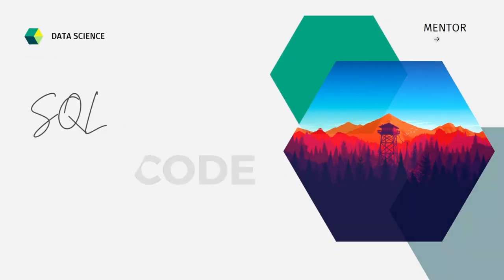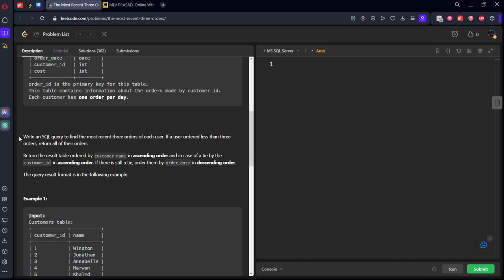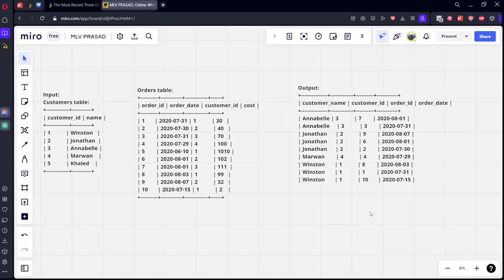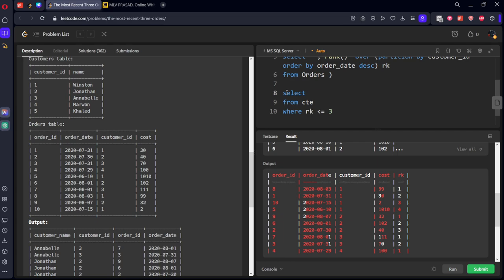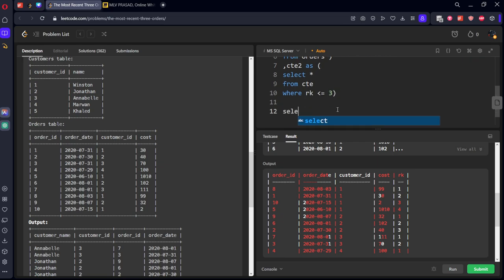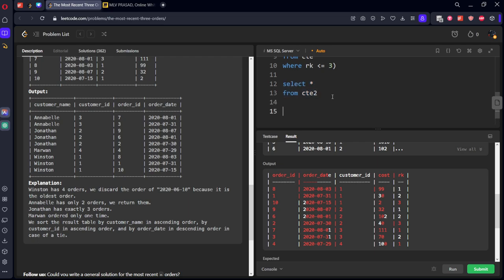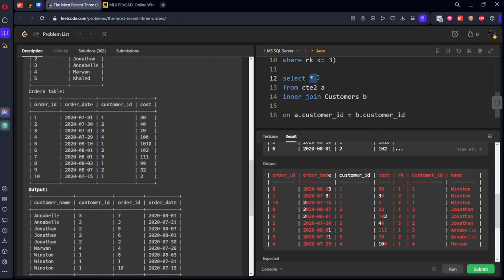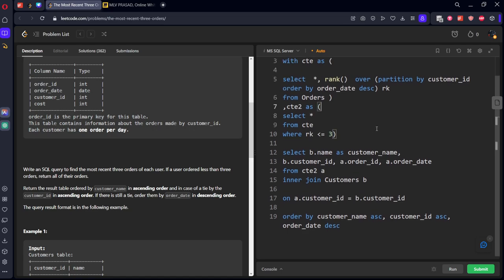MLV Prasad - LeetCode SQL [ MEDIUM] | 1532 | "The Most Recent Three Orders"